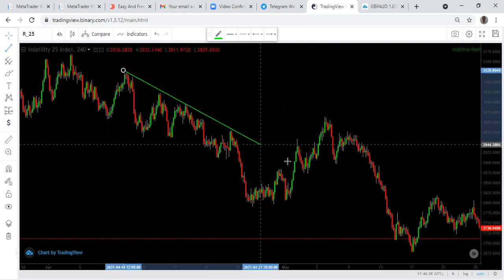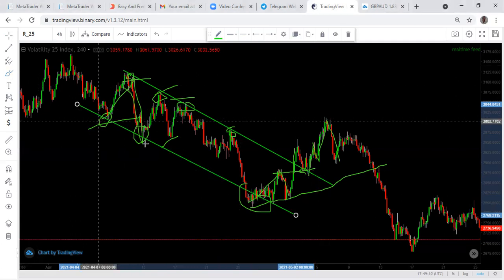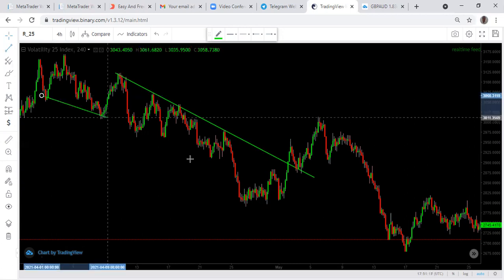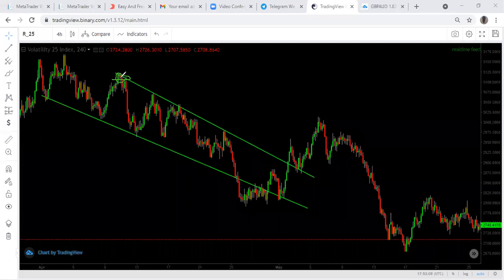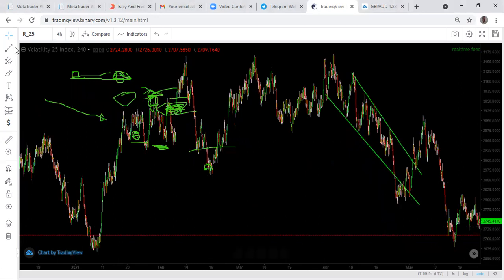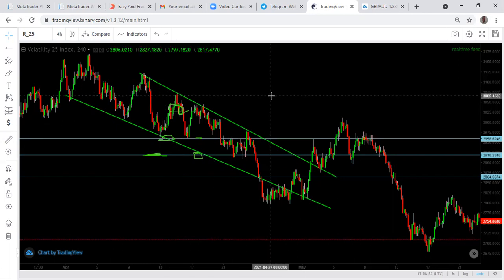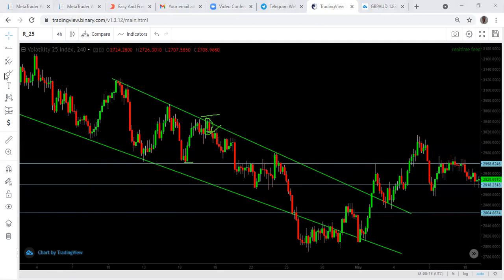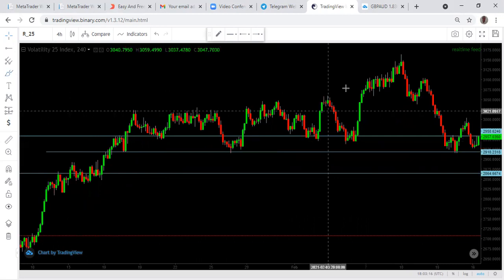how to draw trendlines and channels in forex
Open your account and start trading today 💰💰
🏧1- Synthetic Index ( Boom and Crash & Volatility Index )

to get the indicators for free